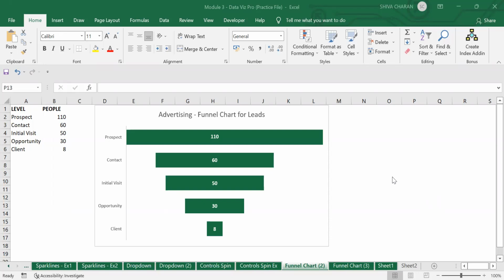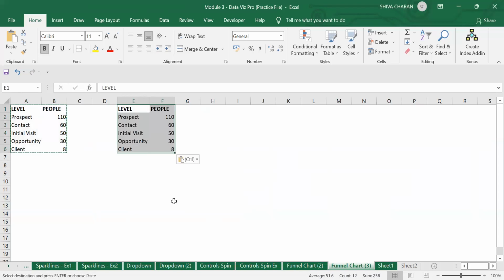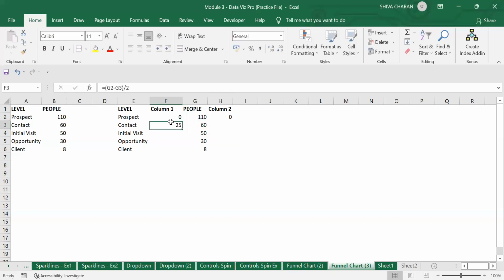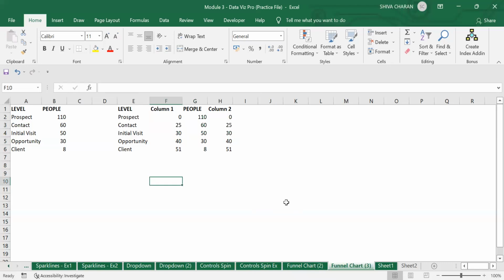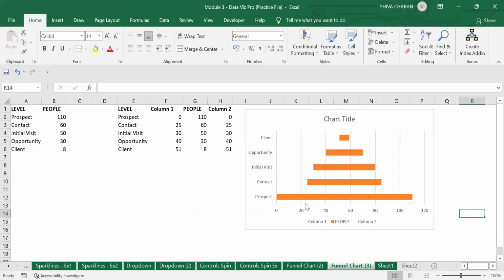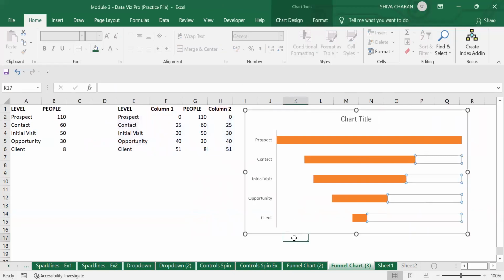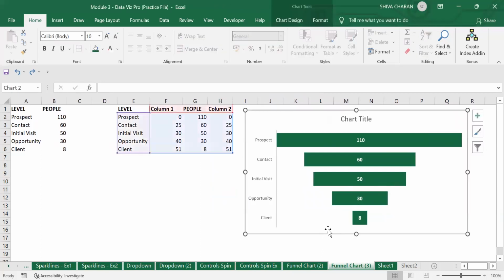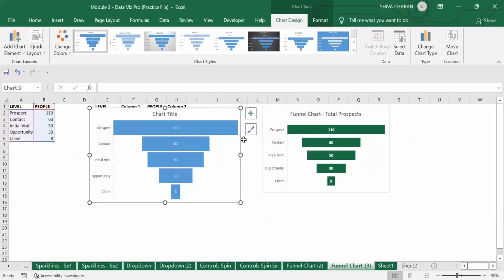How to Create a Funnel Chart in Excel (2 Methods) - Shiva Charan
Hello Viewers,

In this video, I will show how you can create a funnel chart with two methods. Method 1: Converting a column stacked bar chart into a funnel chart. Method 2: Directly use the funnel chart option. By the end of the video, you will be able to create funnel charts.